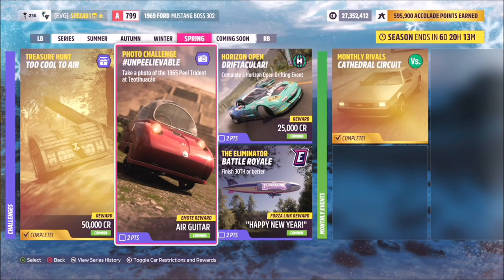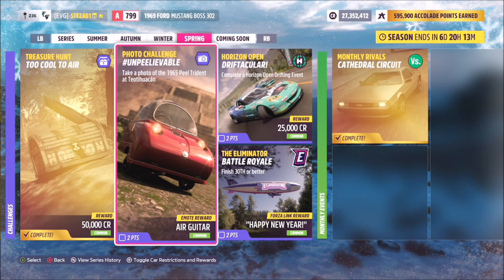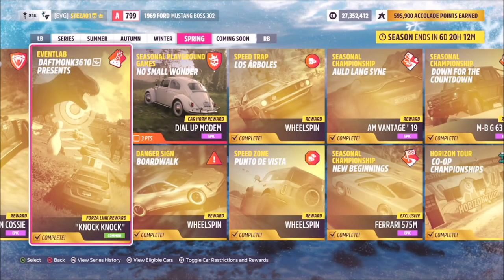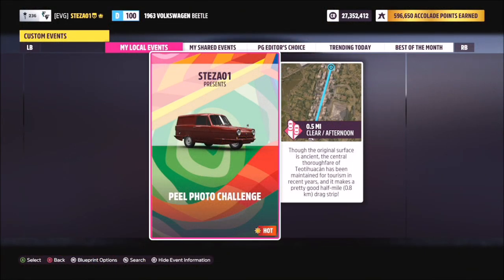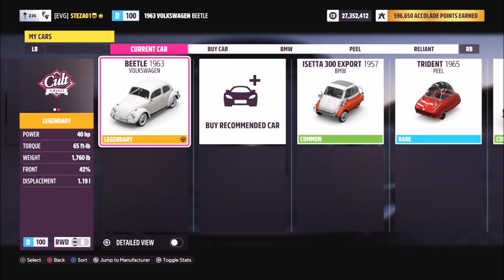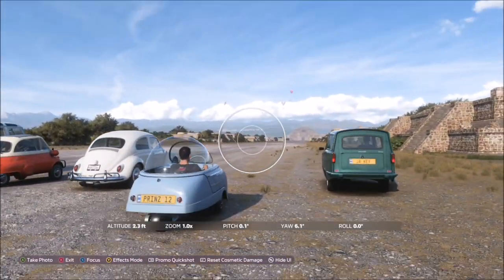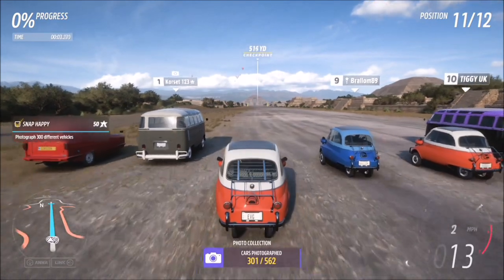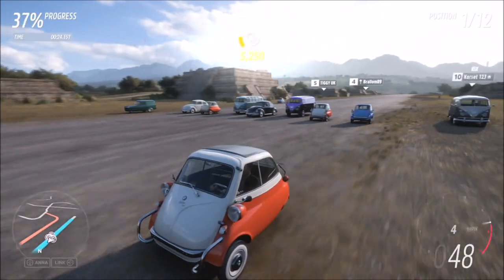Forza Horizon 5 - Photo Challenge Guide - UNPEELIEVABLE - Peel Trident (Dont Have To Own It)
This weeks photo challenge wants you to take a photo of the 1965 Peel Trident at Teotihuacan.